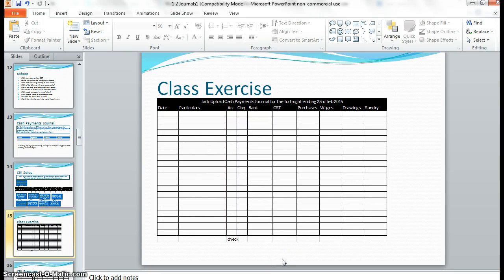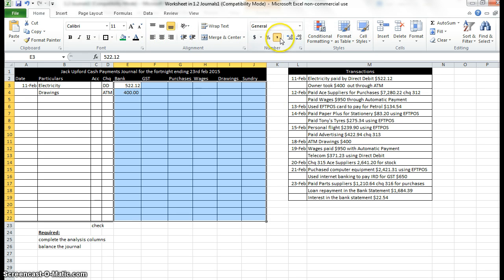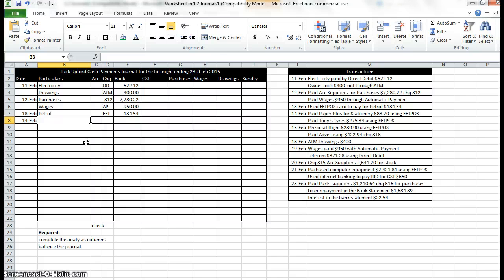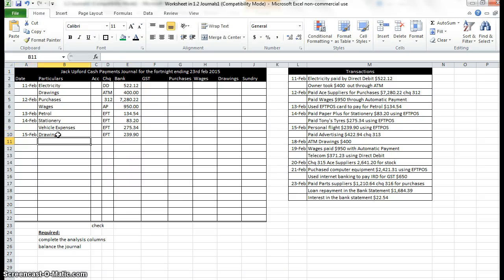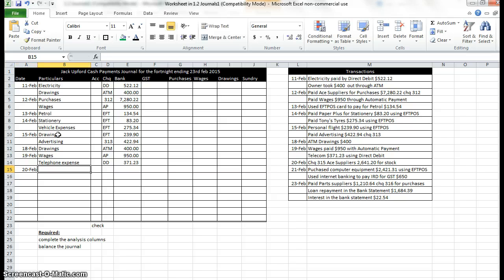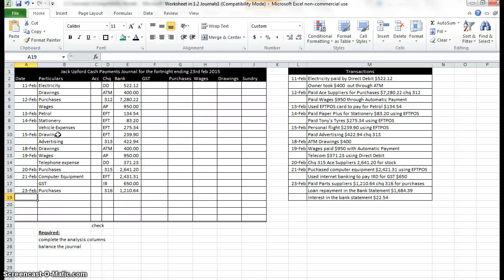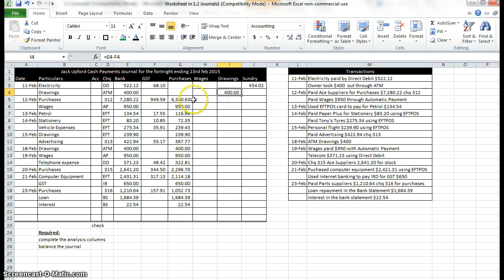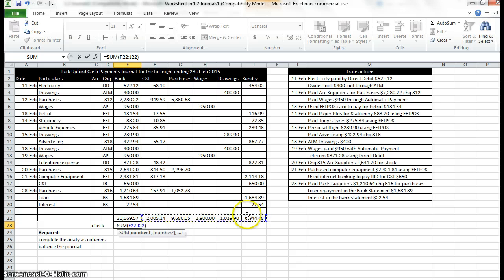Cash Payments Journal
Class activity to complete a simple CPJ